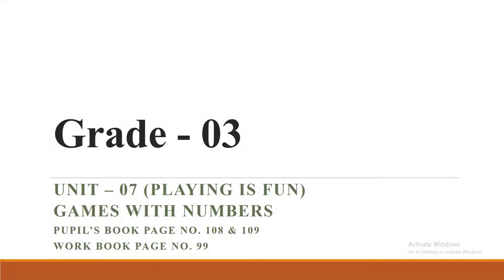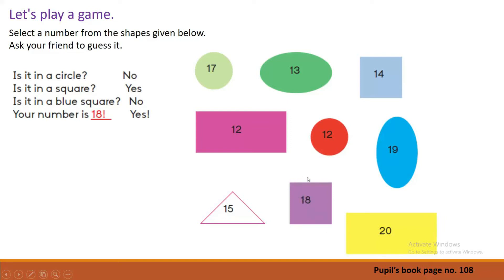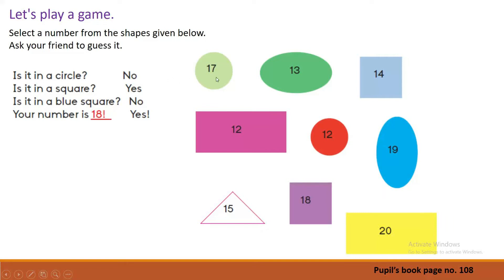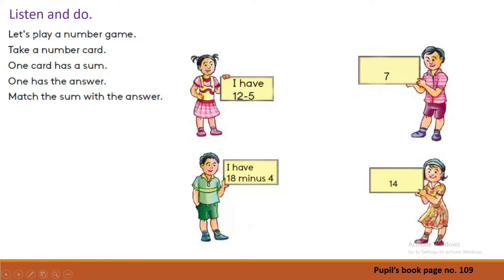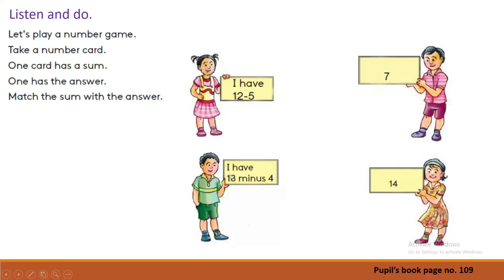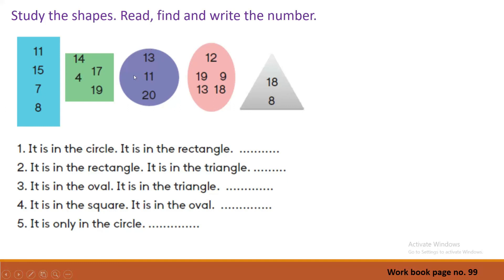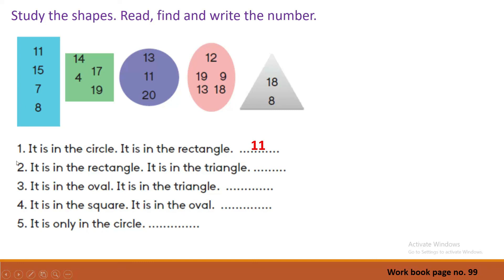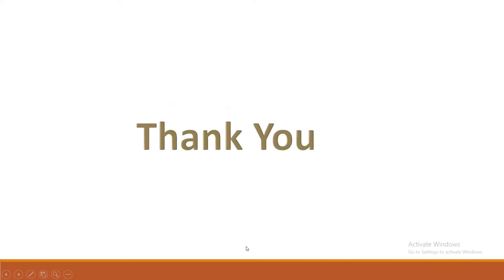Grade 3 Video no 71 Games with Numbers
Pupil’s book page no. 108 & 109
Work book page no. 99